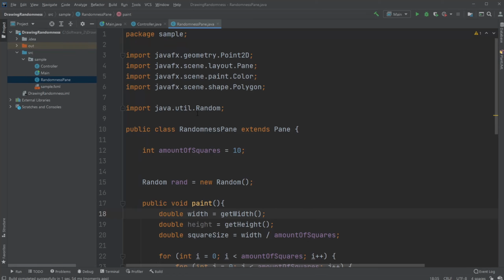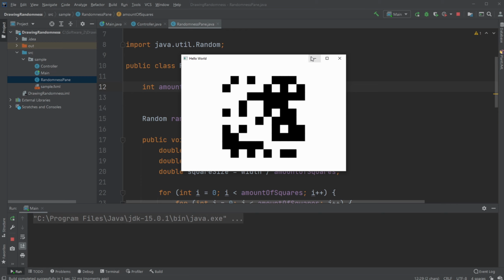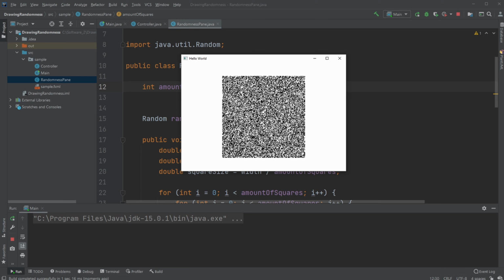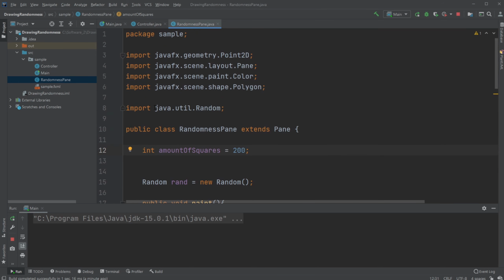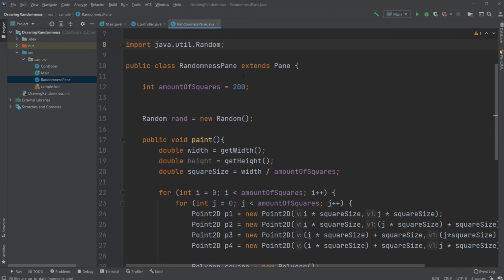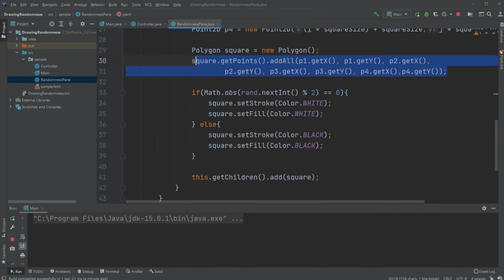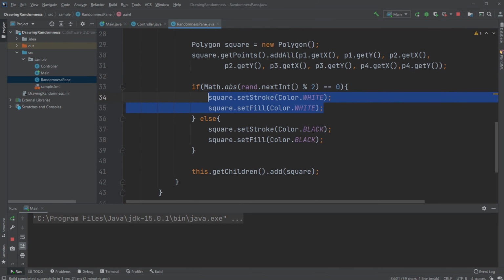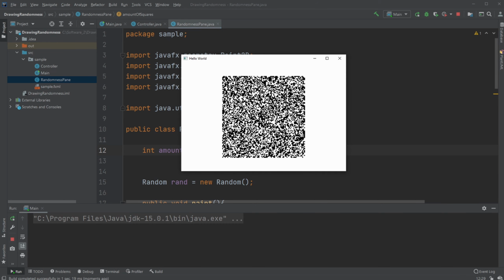JavaFX and Scene Builder - IntelliJ: Drawing Randomness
I Like the concept of randomness and I, therefore, created a small program that draws random white and black squares to get a picture of randomness. I use JavaFX and java.util.random to create this random simulation.